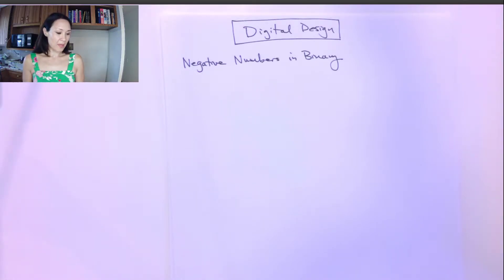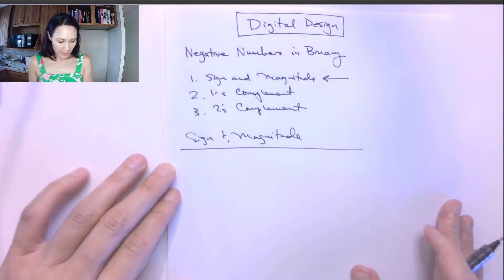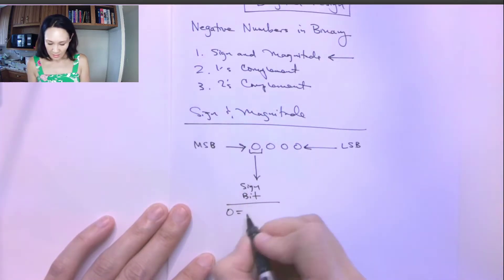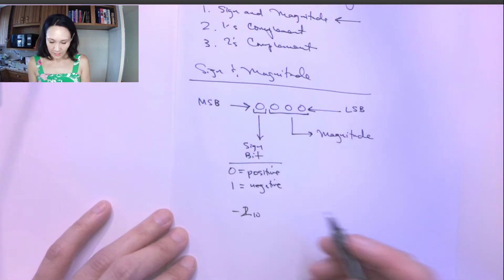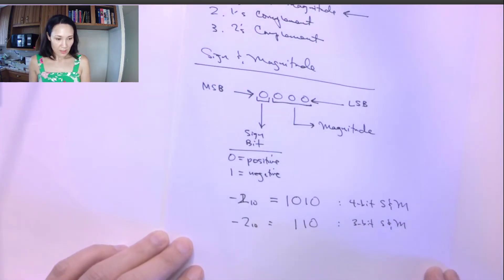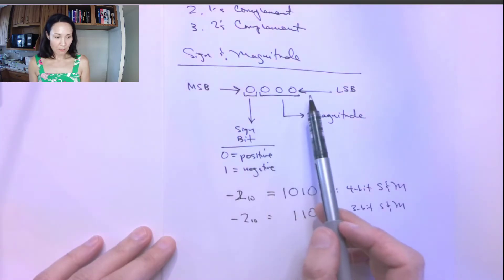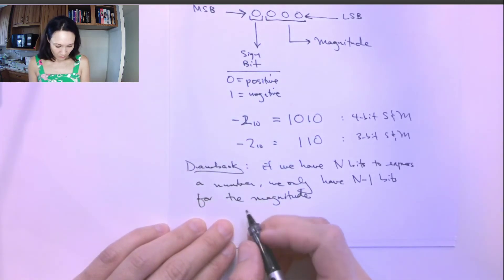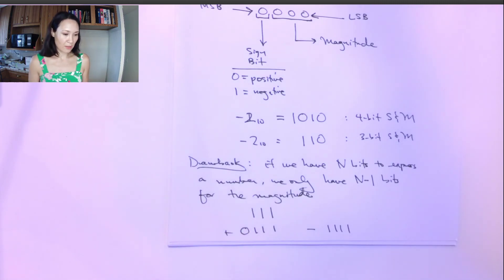Negative Numbers in Sign and Magnitude Form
How to express negative numbers in binary using the Sign and Magnitude convention from the Digital Design course